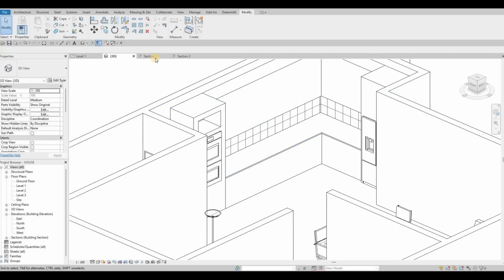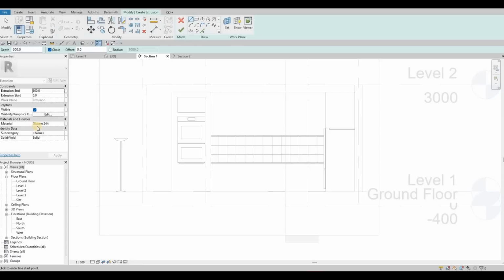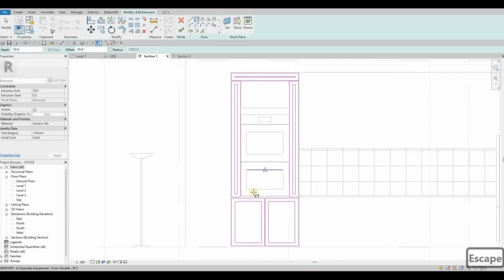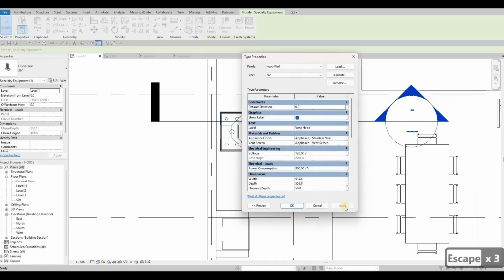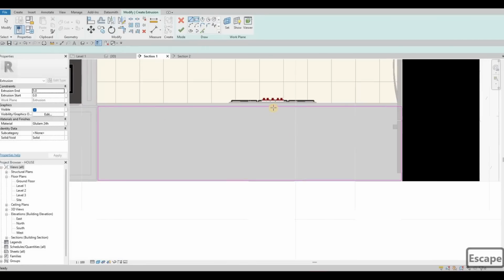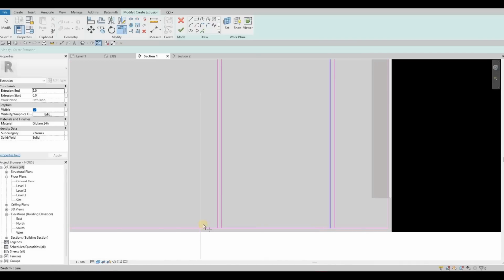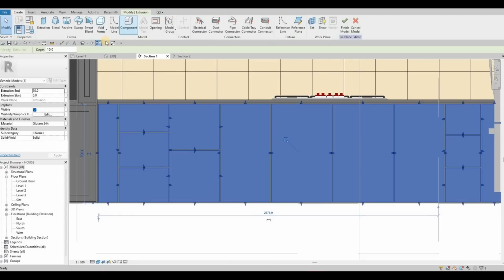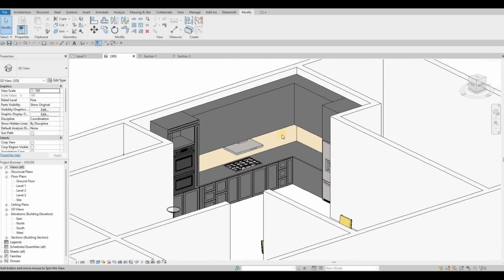MDM House | Part 4 | Complete Step By Step Project | Revit and Twinmotion Tutorial